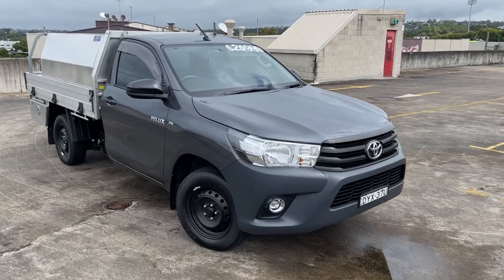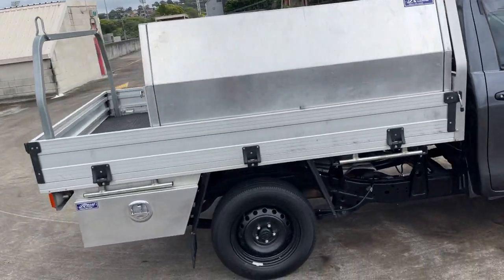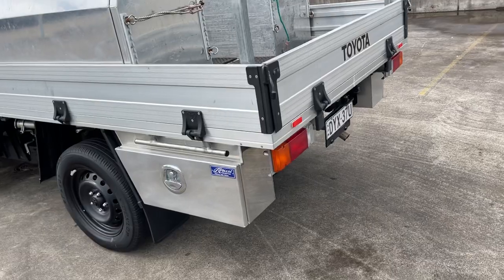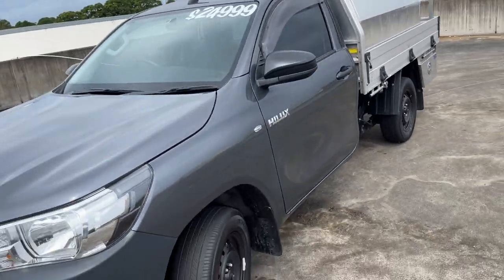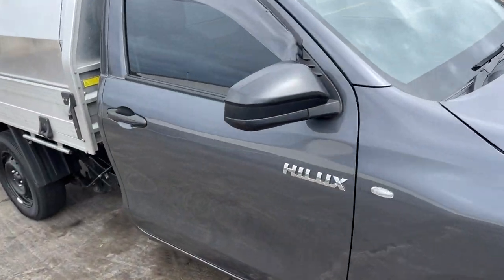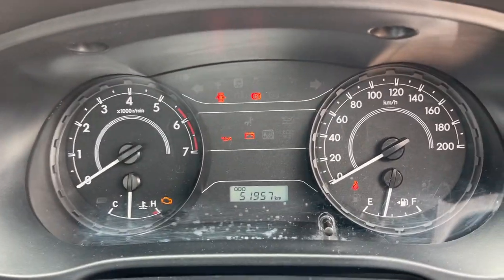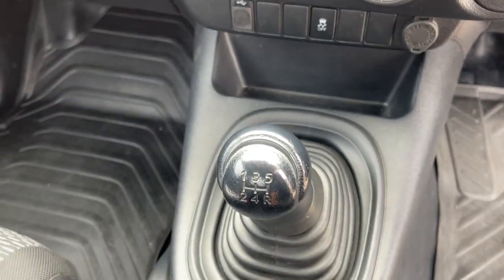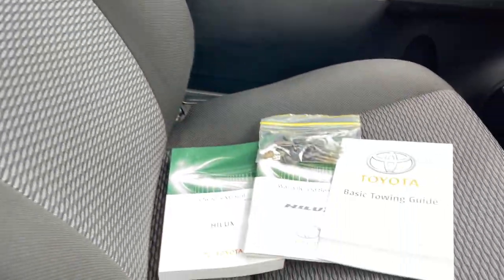2018 Toyota Hilux Workmate 4x2 Manual 2.7L Cab Chassis, 51,000KM Onloy $24999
Beautiful 2018 Toyota Hilux Workmate 4x2 manual 2.7L Cab Chassis. Only travelled *** 51,000KM *** with Log Book service history. Toyota Alloy Tray plus two big Tool Boxes and also 2 lower smaller boxes. Tinted windows, Weather Shields plus more. Great value for money and won't last long. All inquiries welcomed.